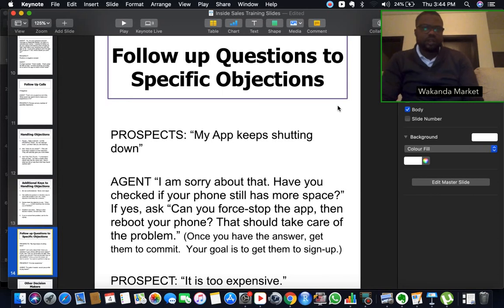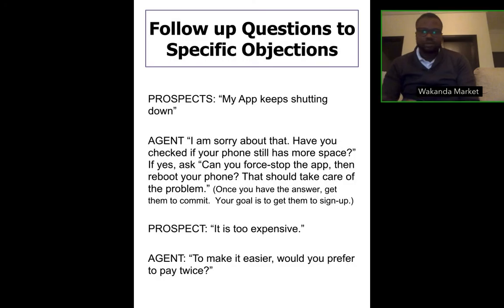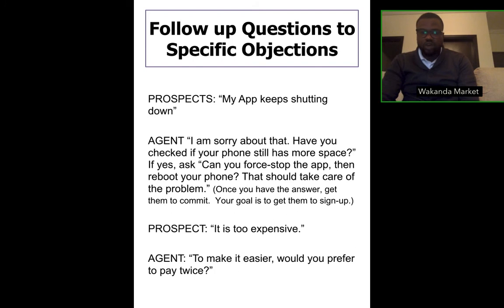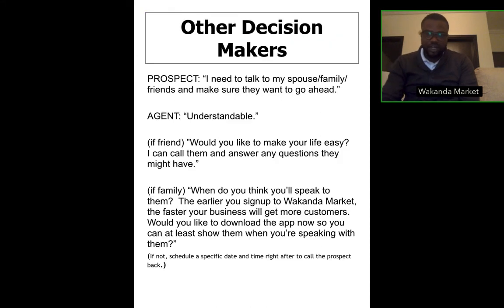Inside sales training - Handling Objections2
In this video we further explained other types of objections from prospect and how to handle them